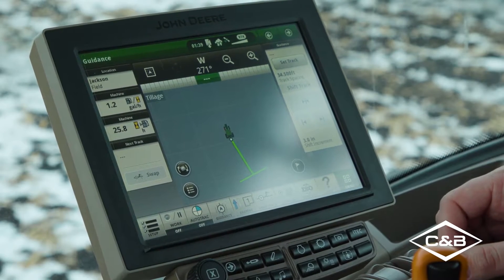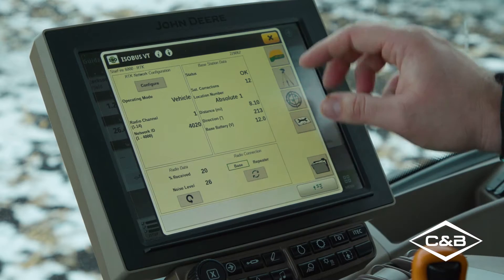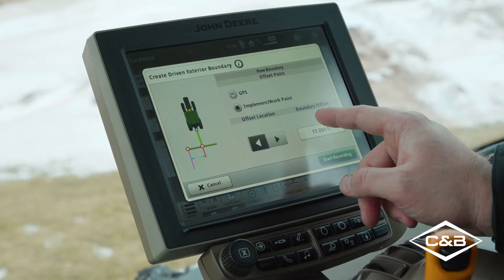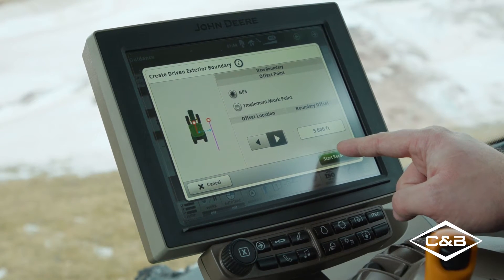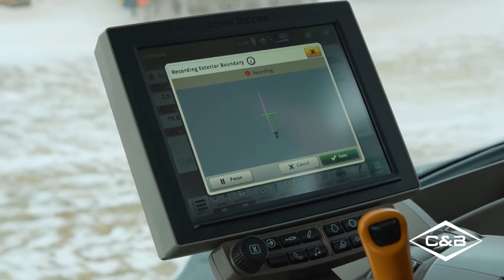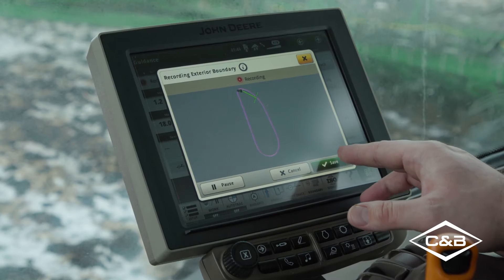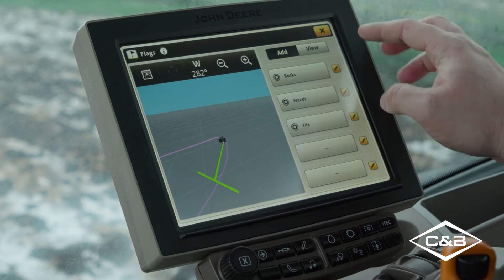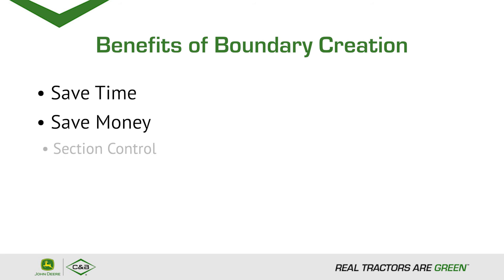Virtual Tech Days 2021 - Day 2: Boundary Creation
Joe Blaufuss, Precision Ag Consultant for C & B Operations, is with us again to go over Boundary Creation on a Gen 4 Display.  He will show us how to check and configure our RTK signal, add a boundary shortcut button to our shortcut bar, creating the boundary, and more. Learn more about Precision Ag at C & B Operations, your premiere Midwest John Deere Dealership.